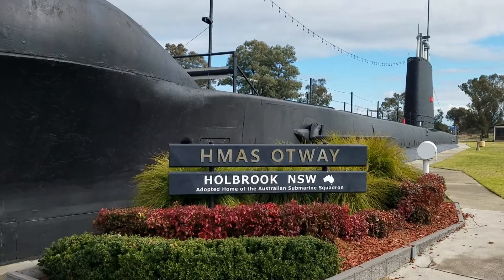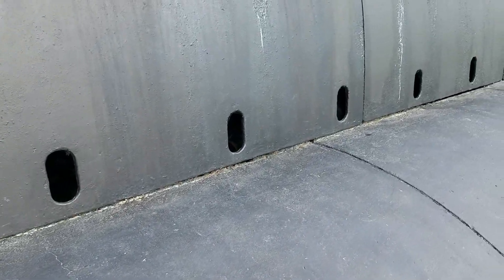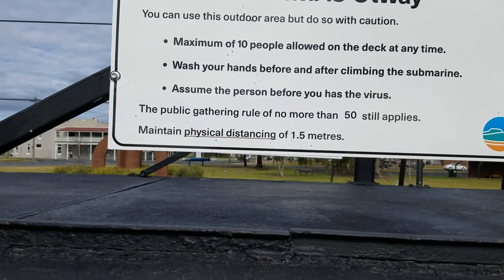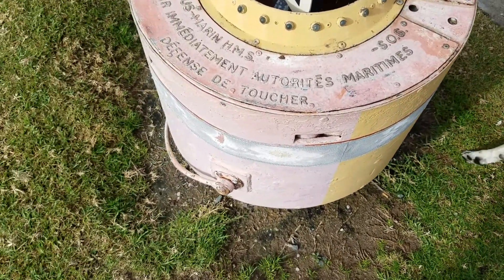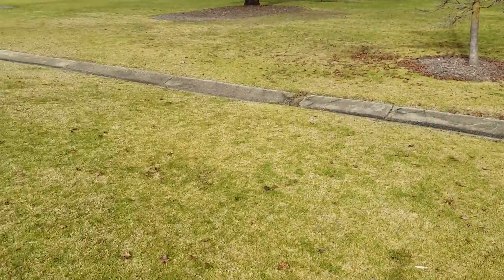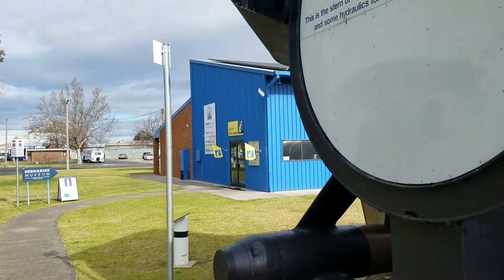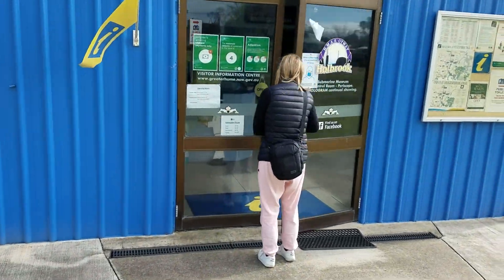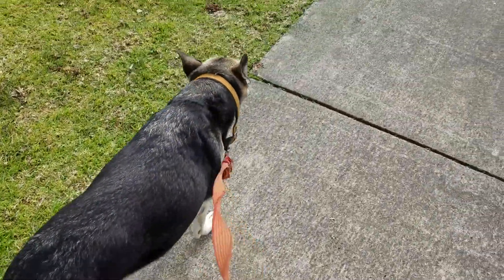TRADE TRAVEL TROOPY 60ft Subs